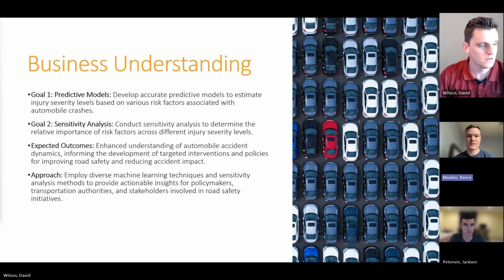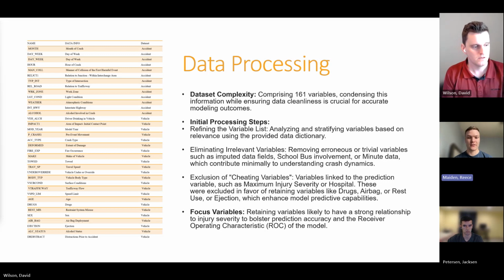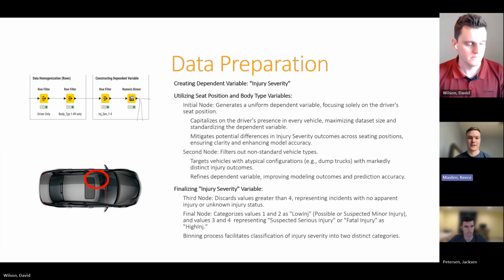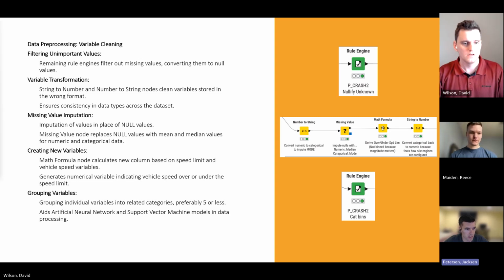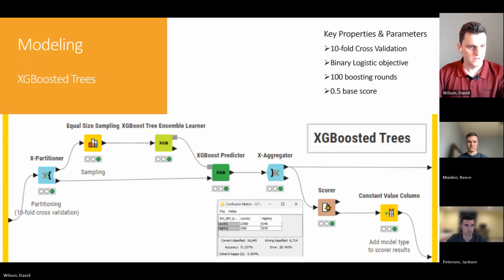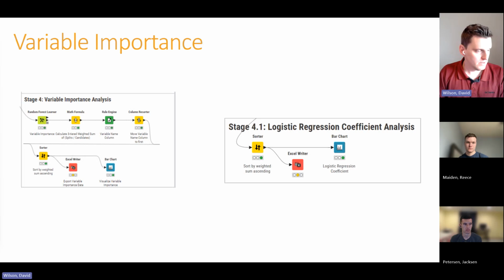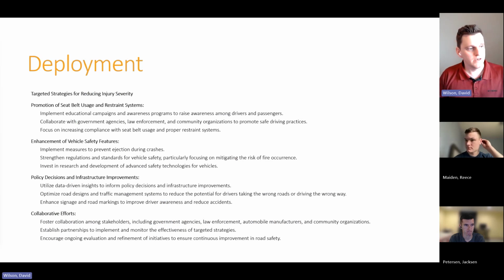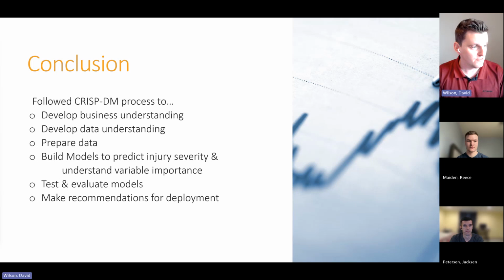MSIS 5633 Presentation - Group #7